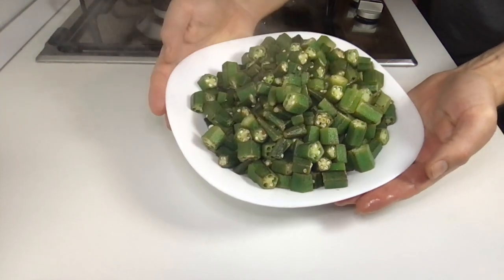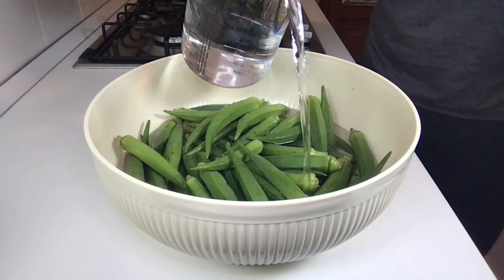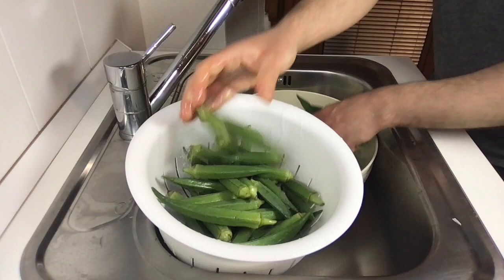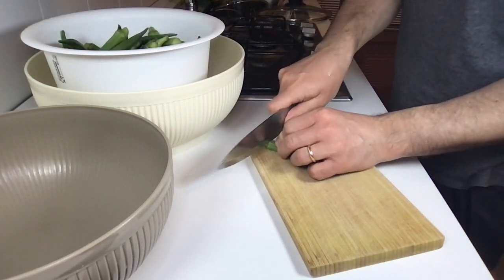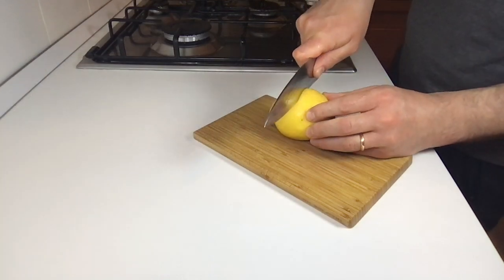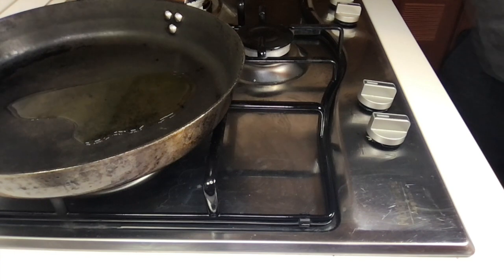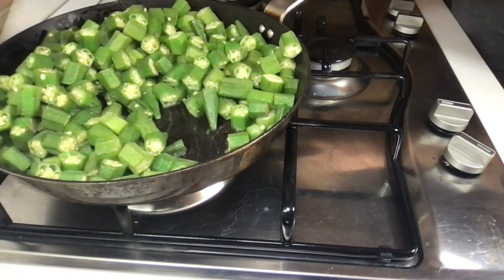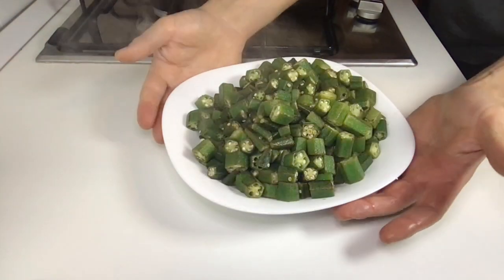Okra: An easy preparation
Welcome to Yet Another Cooking Demo.

In this video, I prepare the okra.

0:00 Intro
0:07 Let's start
0:25 Washing
0:38 Cutting
0:58 Prepare the lemon
1:07 Cook the okra
1:44 Enjoy the okra